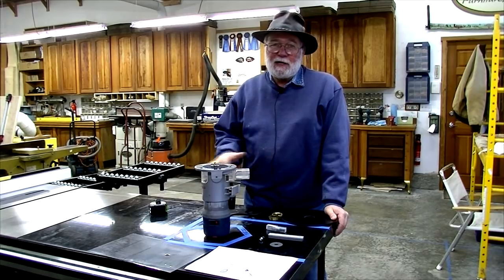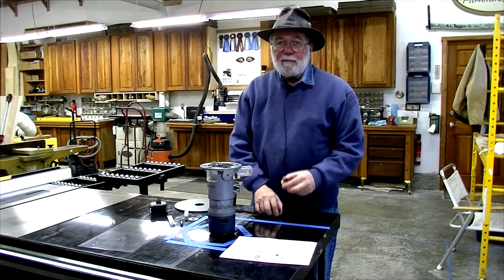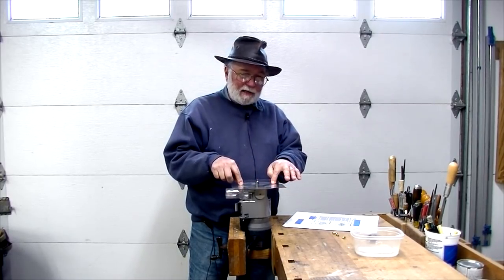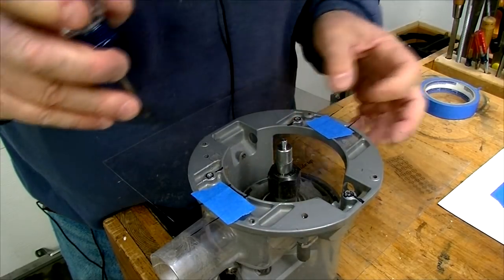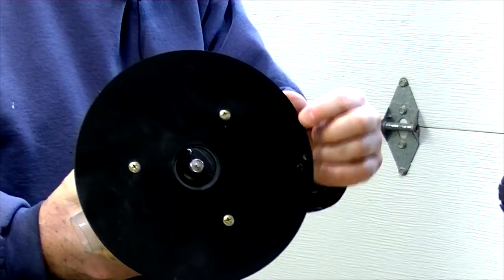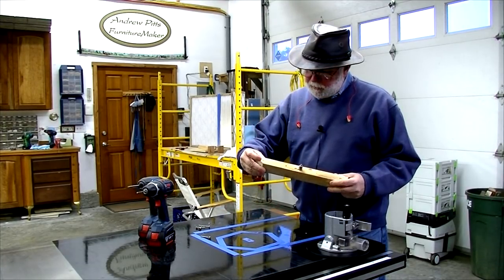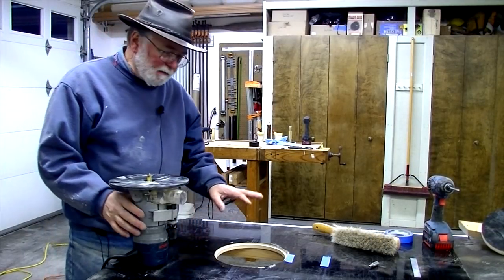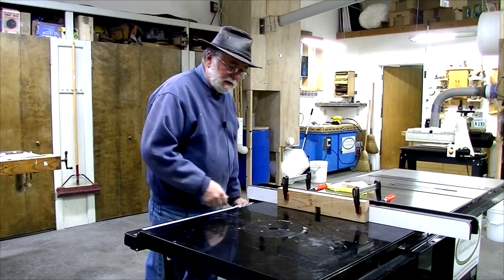Installing a Router Table Insert: Andrew Pitts ~ FurnitureMaker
In my new northwest Washington State workshop I needed a new router table like I had back in Virginia. Using a Lee Valley router table insert I converted the auxiliary table on my Saw Stop into a router table. Here's how I did it.

These woodworking videos show how Andrew Pitts makes his fine custom furniture. He also often demonstrates new uses for his ShopBot Desktop CNC routing machine, using Vectic Aspire software and has included other useful videos such as how to photograph furniture.

Andrew Pitts - FurnitureMaker designs and makes fine custom contemporary furniture, as well as wood carvings and liturgical furniture. The finest hardwoods and materials are used in Andrew Pitts' furniture. See all his work on FaceBook at AndrewPittsFurniture.